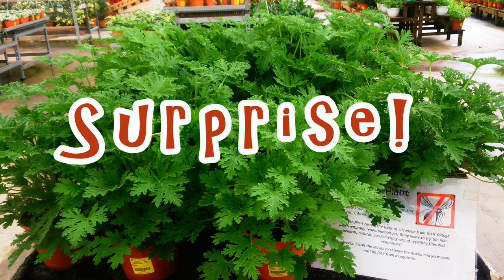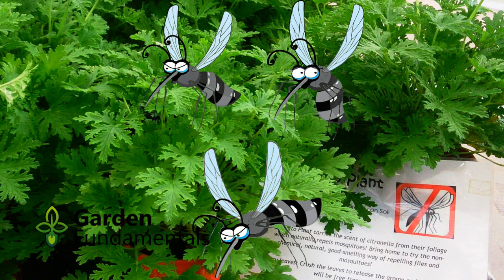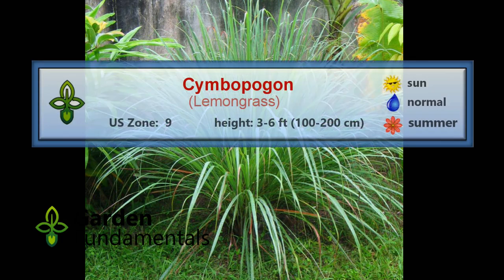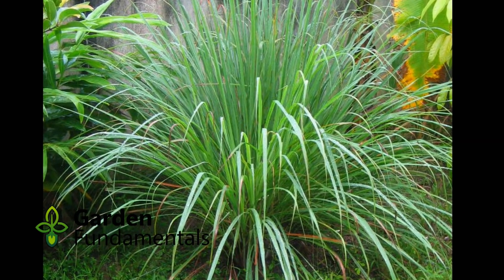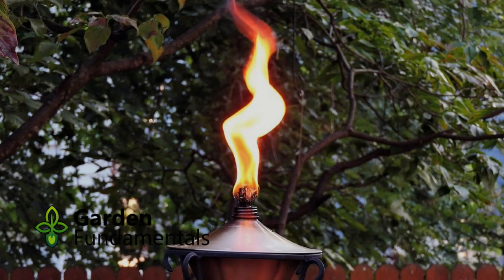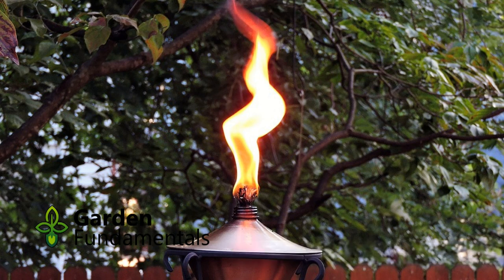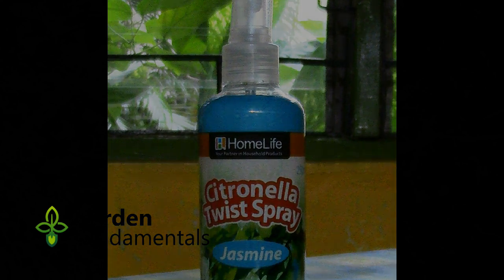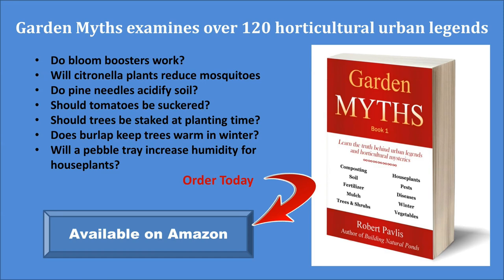Does the Citronella (mosquito) Plant Repel Mosquitoes?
Find out the truth about real and fake citronella plants. Do they repel mosquitoes? Do citronella candles or citronella bug spray work? Nurseries are selling you the wrong plant and making claims that are not true.